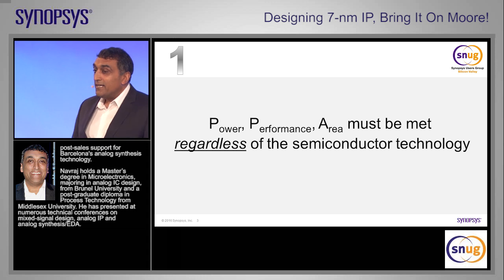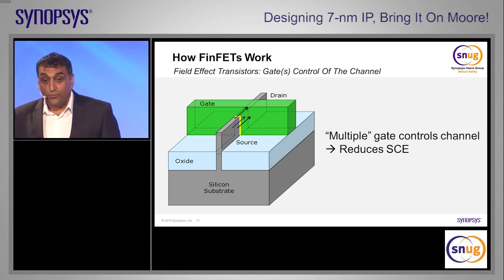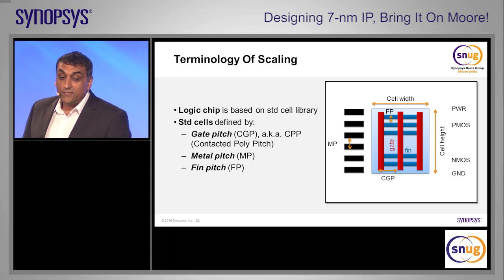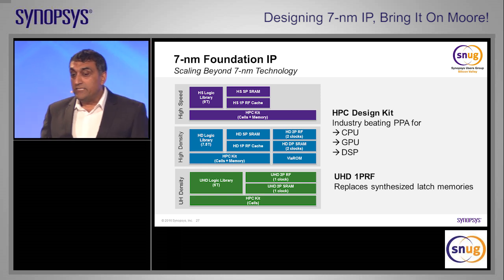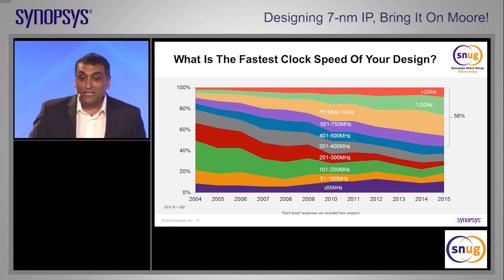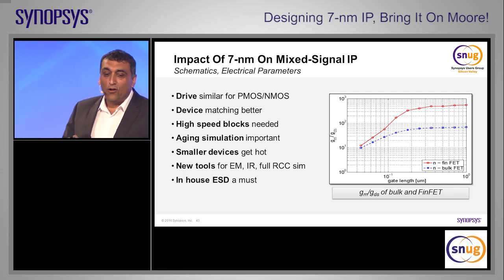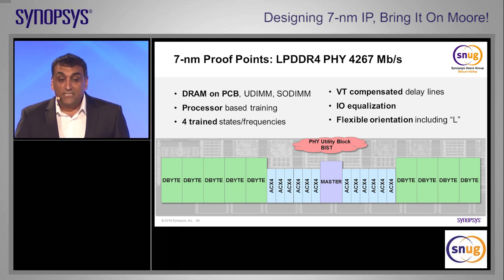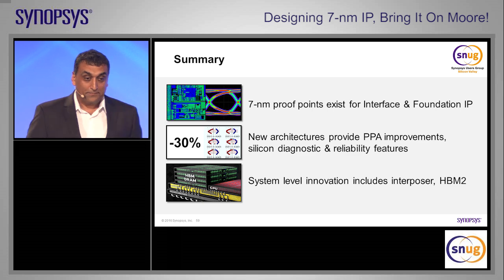Designing 7-nm IP, Bring It On Moore! | Synopsys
In keeping with Moore’s Law, discover how Synopsys is developing 10nm/7nm IP for SoC designs. Learn how tradeoffs are made in electrostatics, leakage, pattern, manufacturability and transistor performance to meet PPA requirements. See how quantum effects impact FinFET designs in terms of fin width, fin height and anything that impacts bandgap. Technology can be scaled to 7nm, bringing performance and power improvements.